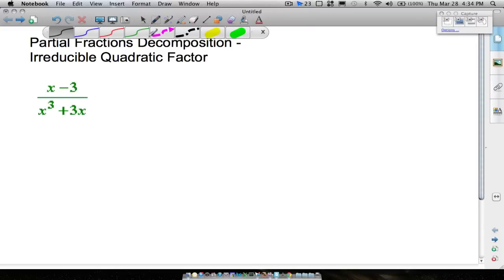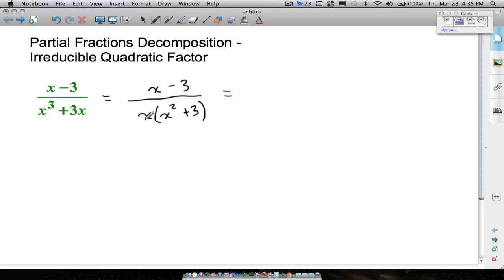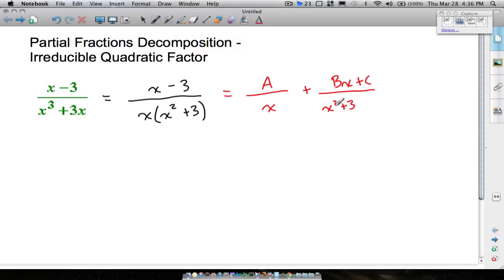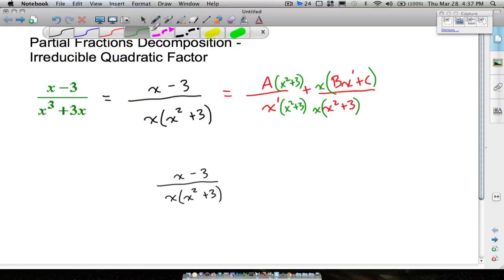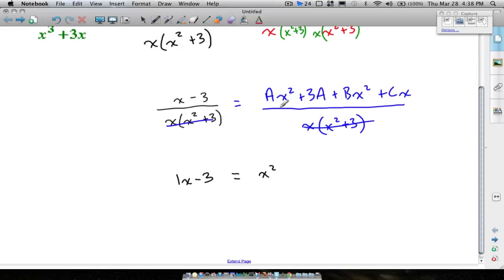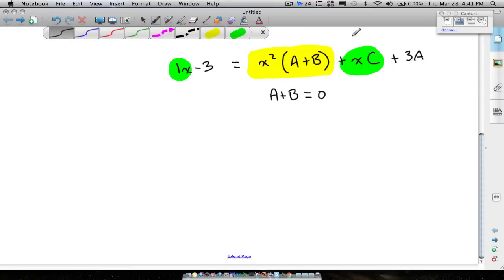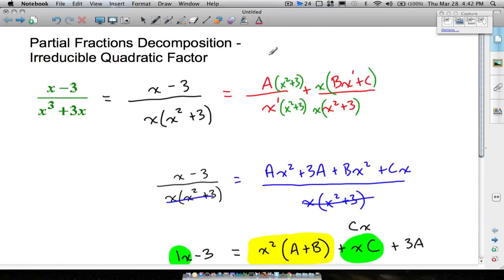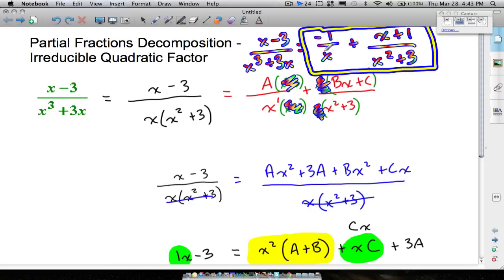Partial Fractions Decomposition - Irreducible Quadratic Factor